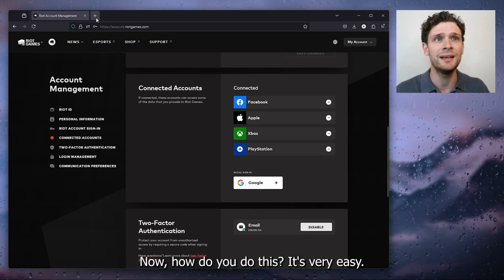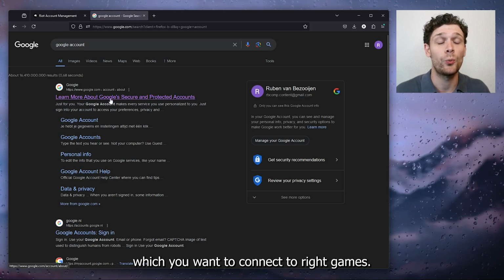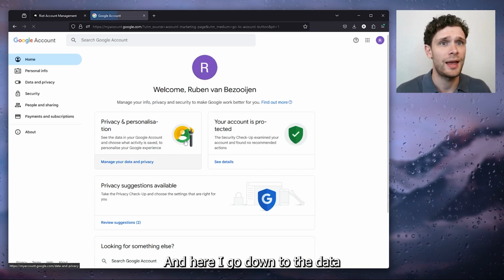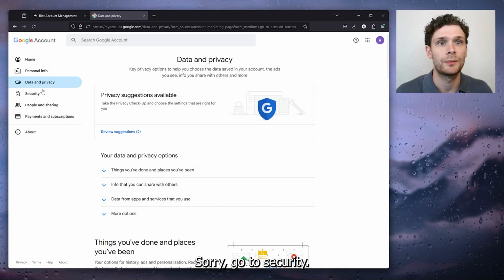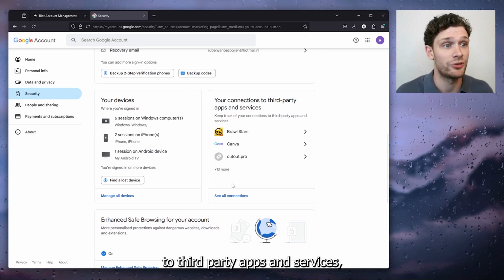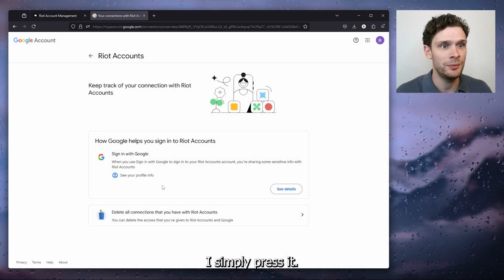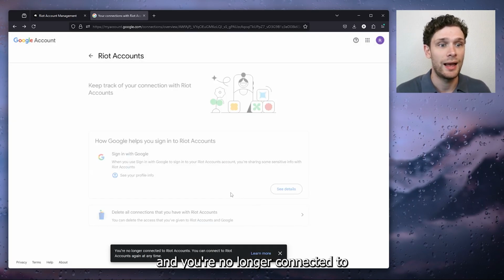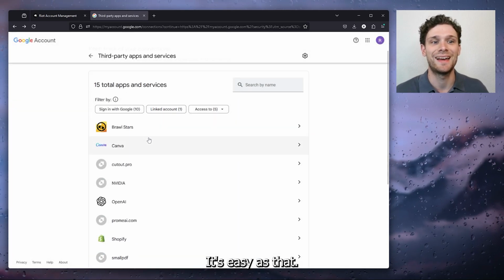How To Disconnect Google Account From RIOT Games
Learn how to disconnect your Google account from Riot Games with our comprehensive guide. This step-by-step tutorial will help you unlink your Google account, ensuring your accounts are managed separately. Discover the best methods for disconnecting these platforms, whether you're addressing privacy concerns or reorganizing your gaming setup. This guide will assist you in successfully disconnecting your Google account from Riot Games. Join us and disconnect your Google account from Riot Games today!